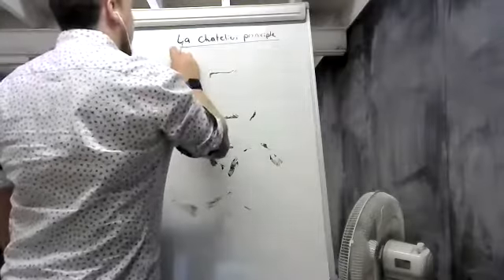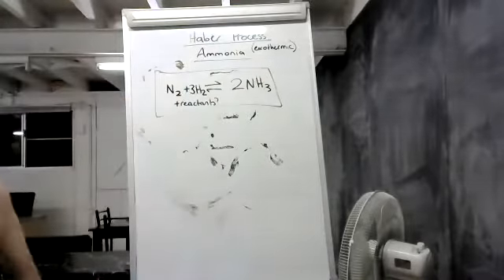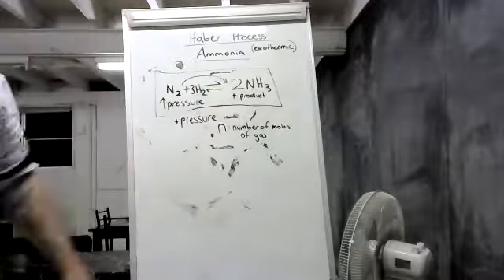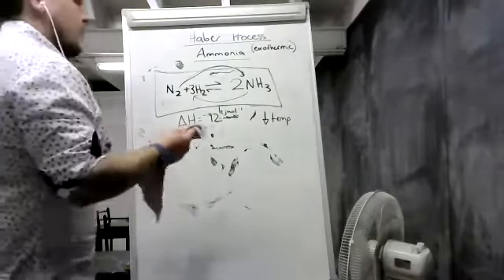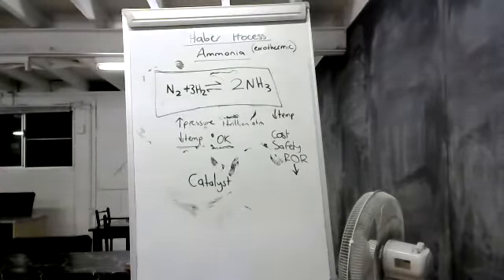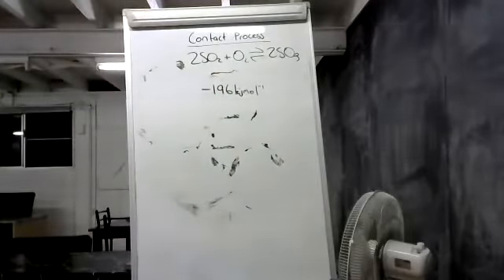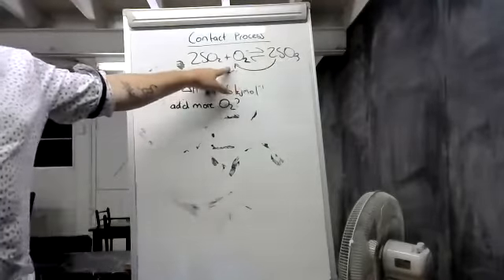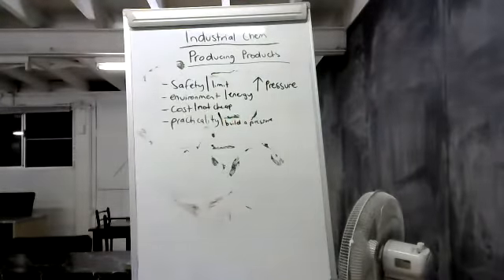Term 3 organic chemistry seminar - Industrial chemistry